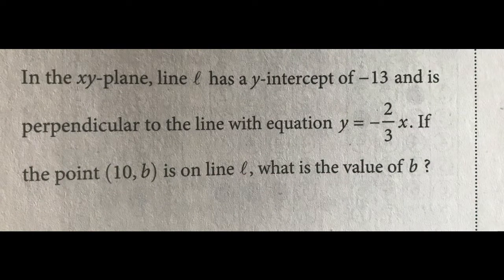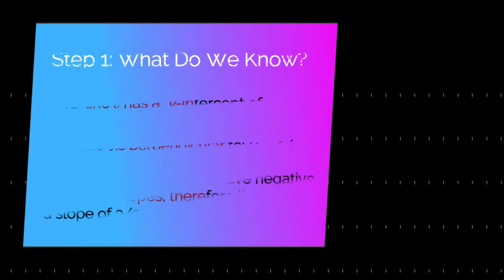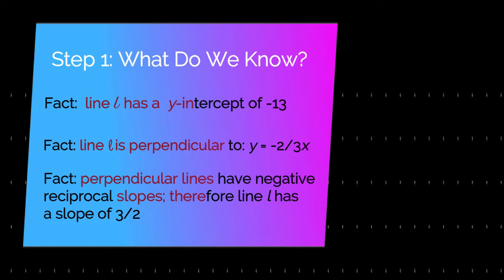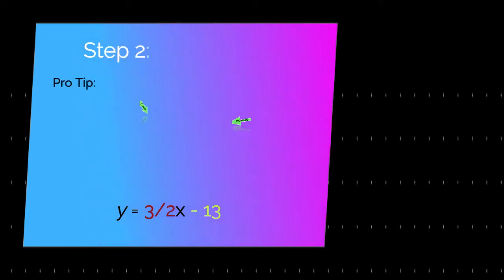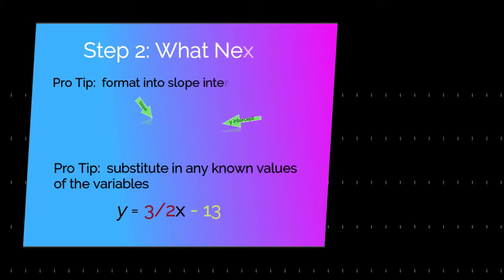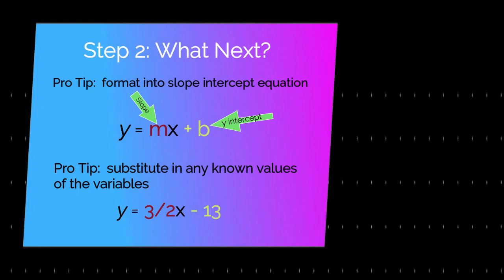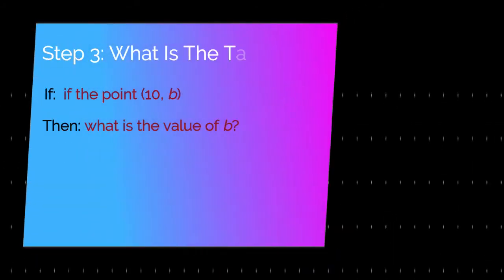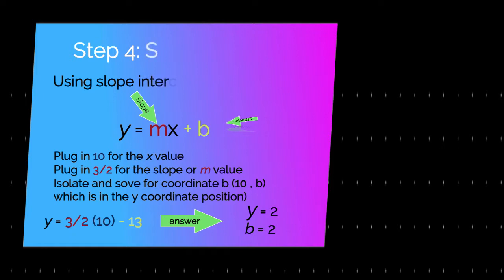How to solve Linear Equations on the SAT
Recognize linear equations, inequalties, and functions on the SAT Math section and learn how to solve them with must know strategies